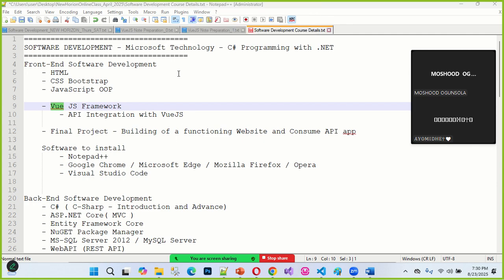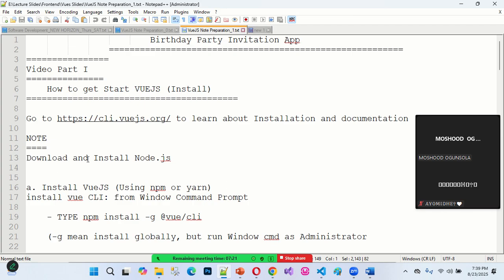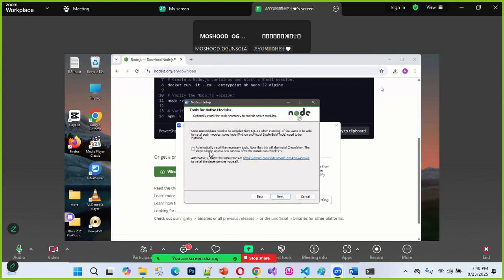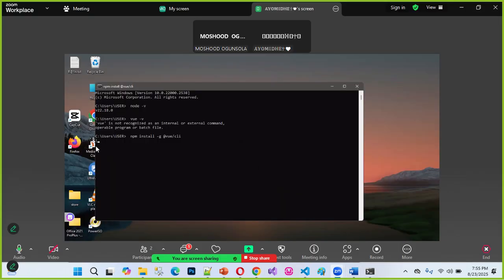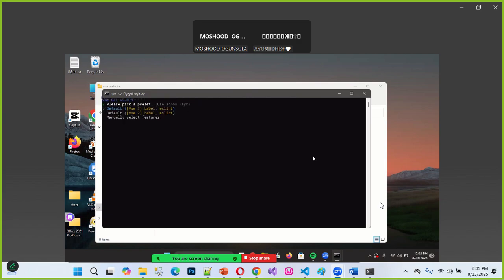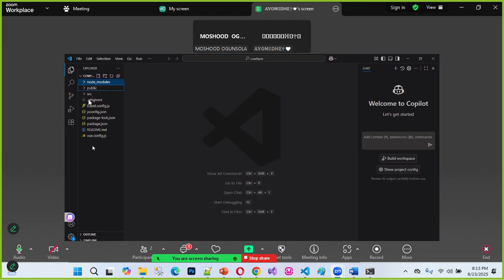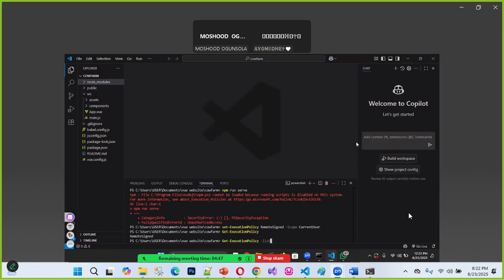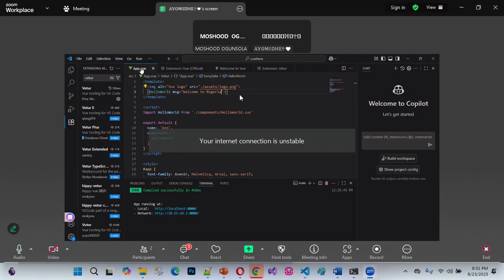VUE JS - Day 1 - Introduction to VueJS and Setup_23 08 2025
Introduction to VueJS and Setup